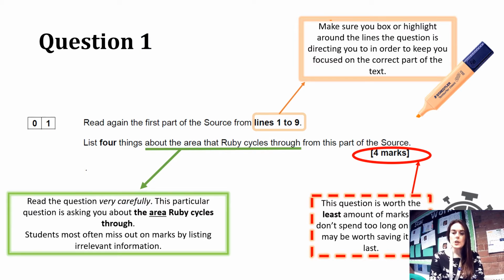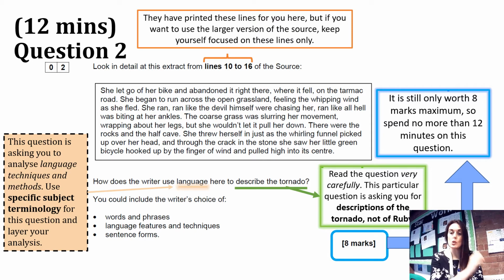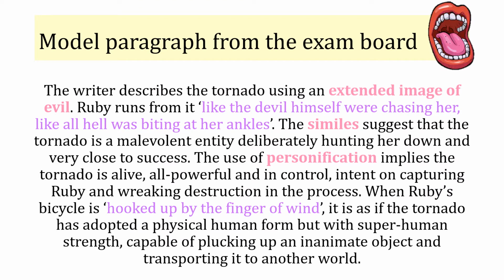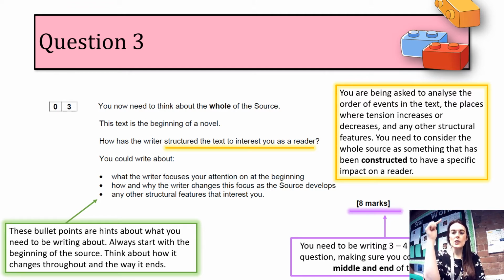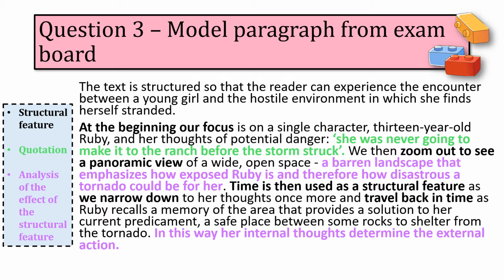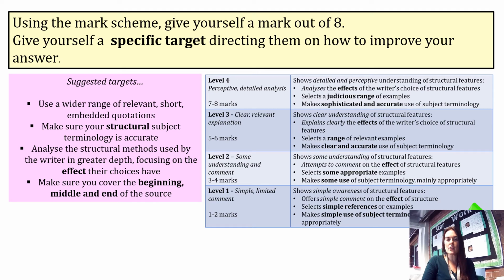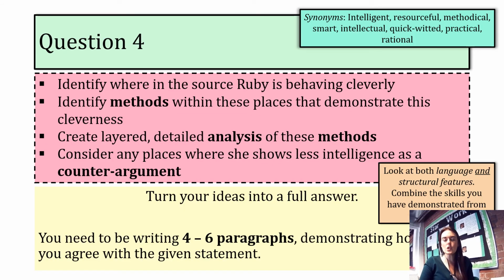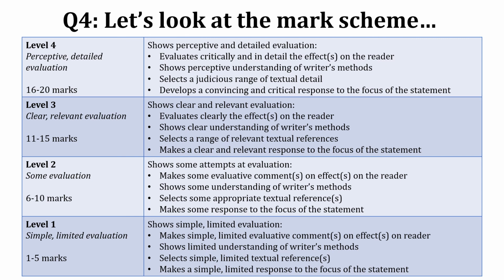Walking Talking Mock 'Pick Your Poison' Paper 1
use the video to complete a mock paper 1